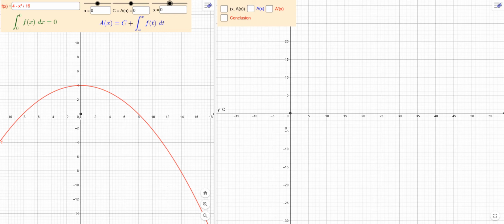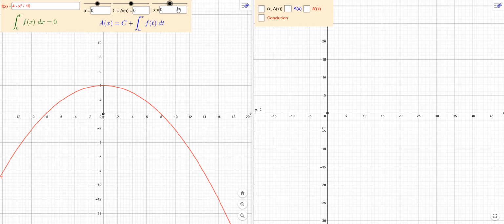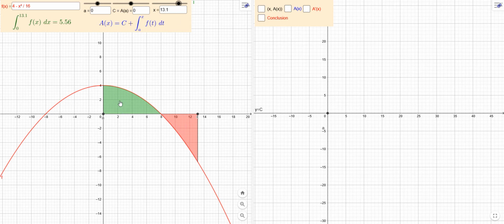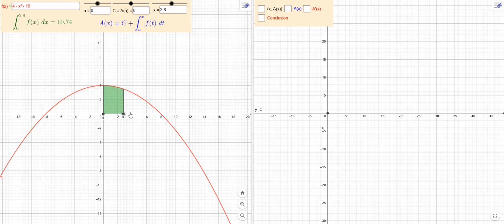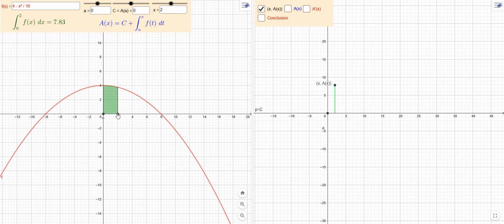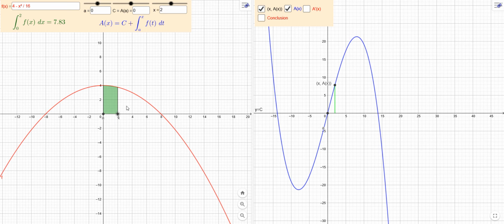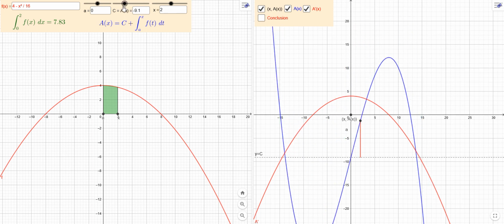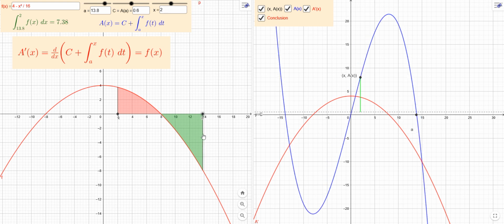Calculus 3.23 Second Fundamental Theorem of Calculus with GeoGebra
Dr. Jackson uses a GeoGebra application he wrote to help explain the Second Fundamental Theorem of Calculus.